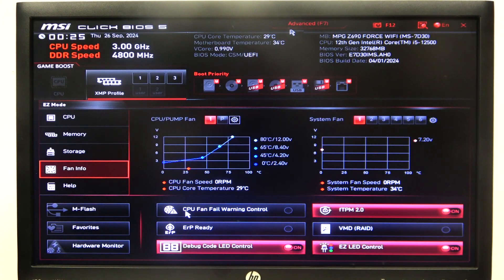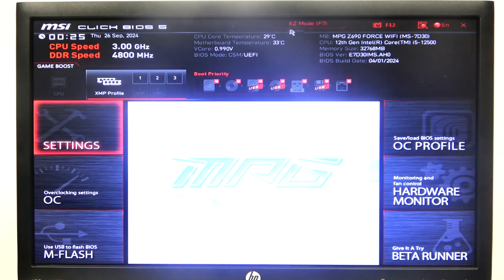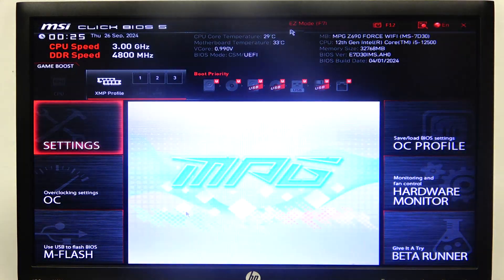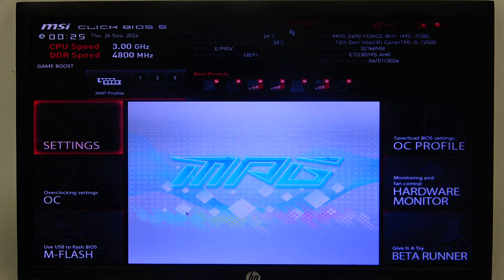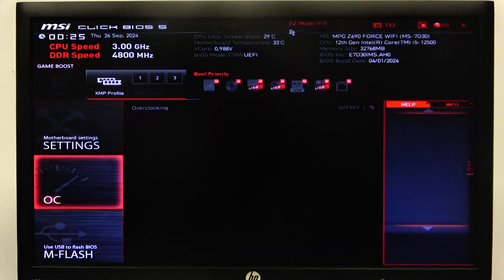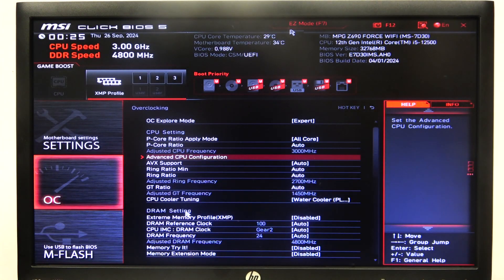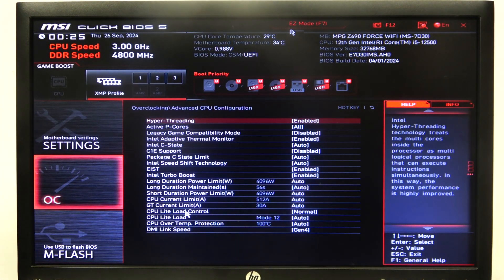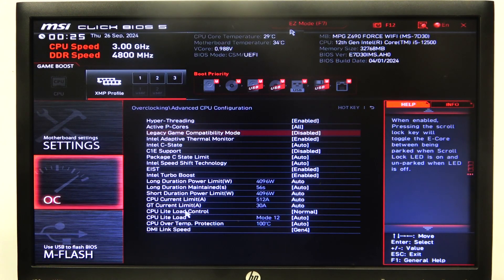MSI MPG Z690 Force WiFi - How to Manage Active P-Cores? | Control Active Performance Cores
Hello! In today’s video, we’ll explore how to manage the Active P-Cores (Performance Cores) on your MSI MPG Z690 Force WiFi motherboard. Performance cores are responsible for handling intensive tasks, and adjusting the number of active P-Cores can help you optimize your system’s efficiency and performance for various workloads. We’ll guide you through the process step by step. Let’s get started!

How to Manage Active P-Cores on MSI MPG Z690 Force WiFi?
How to Control Active Performance Cores on MSI MPG Z690 Force WiFi Motherboard?
How to Adjust P-Cores Settings on MSI MPG Z690 Force WiFi?